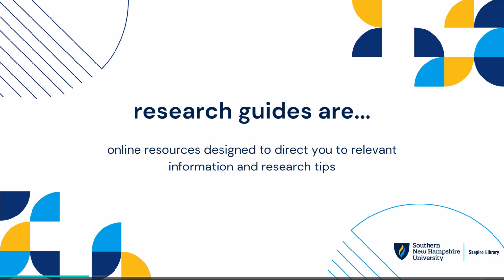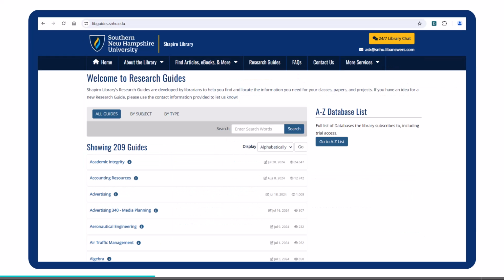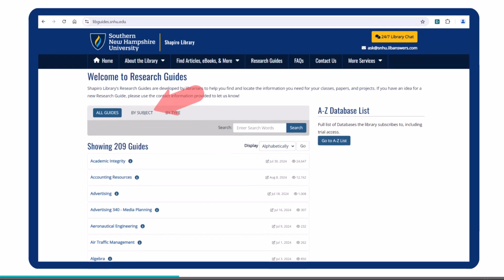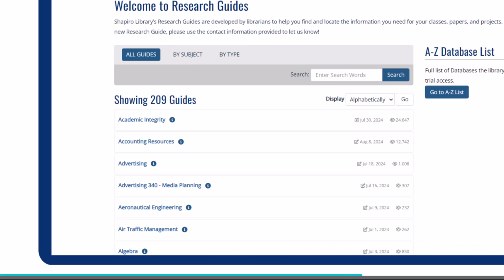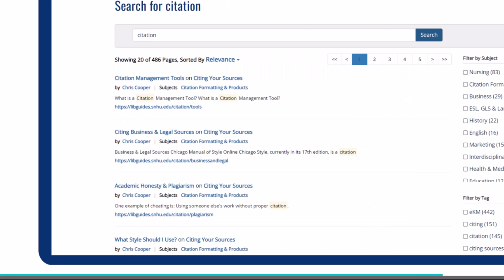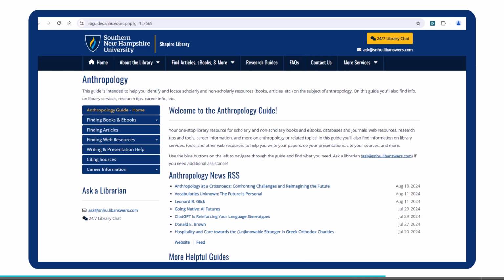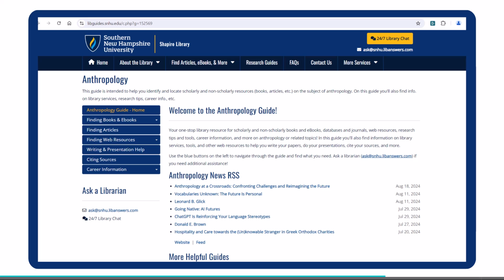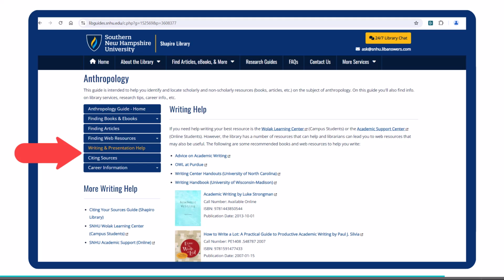Research Guides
This tutorial demonstrates how to access and use Shapiro Library's online research guides.